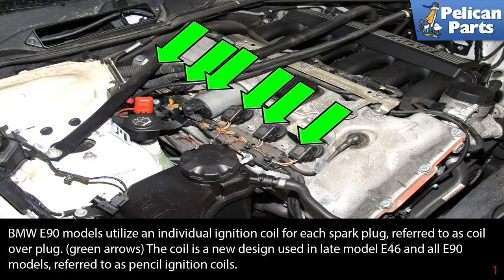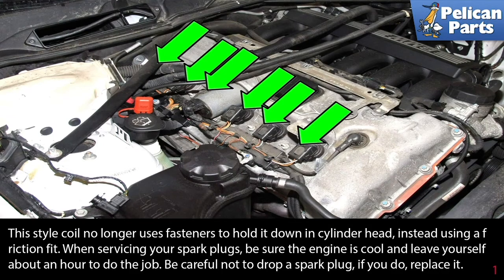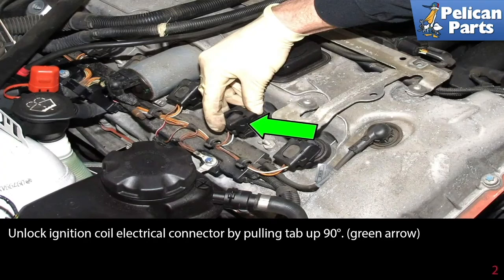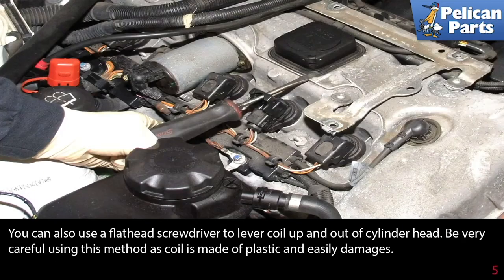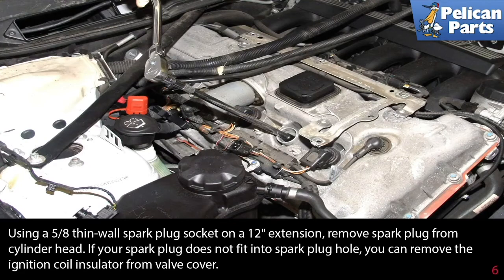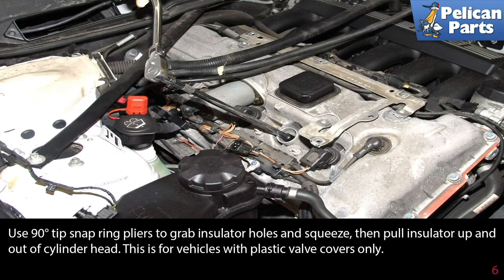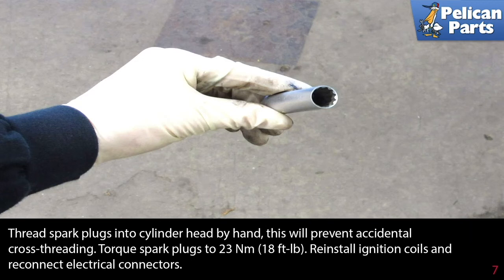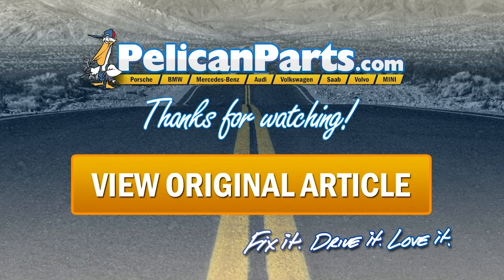BMW E90 3-Series Spark Plugs and Coils Replacement for 335i, 325i, 325Xi, 330i, 330xi and 328i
Replacing the spark plugs on your BMW E90 is part of routine maintenance. BMW recommends replacing the spark plugs on E90 normally-aspirated models every 100,000 miles and turbocharged models every 45,000 miles. With all the major engine design changes over the years, spark plugs now last up to three times as long as they did in years past. This is good and bad. It means you save money and time not having to service them so frequently, but run the risk of a spark plug seizing in the cylinder head. I suggest replacing your spark plugs every three years regardless of mileage. If the last time they were serviced is unknown, replace them right away.